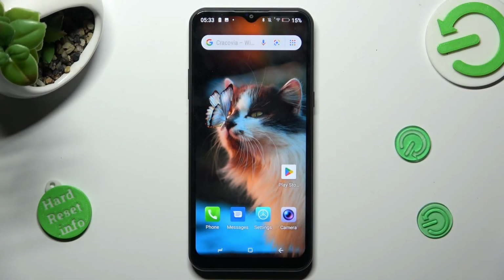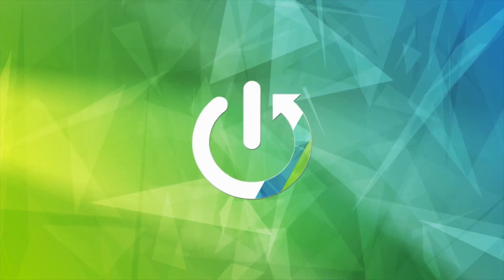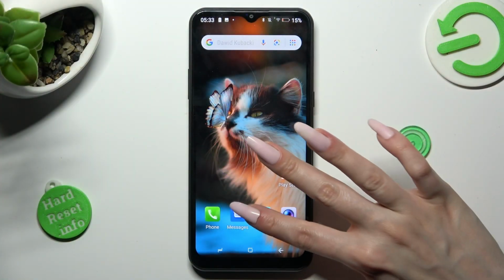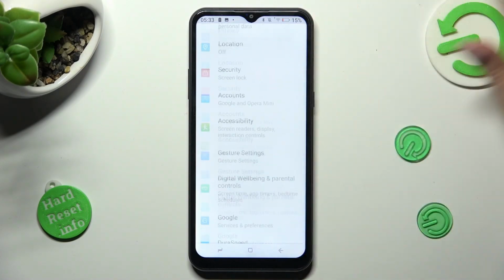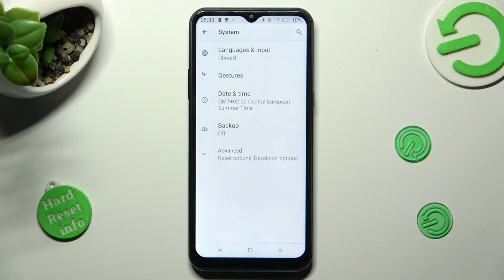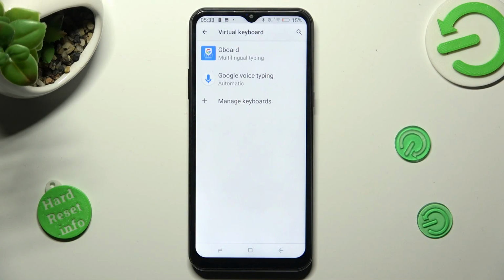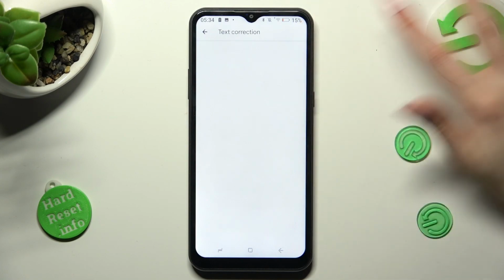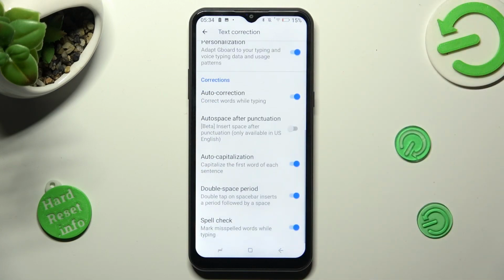How to Enter Text Correction Options on DOOGEE X95? - Text Settings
Would you like to customize correction settings in POCO X5 but aren't sure how? In this video, we will show you how you can easily find the proper settings connected to text correction and how to manage them according to your requirements. It is now time to enter and manage text correction successfully by following all the steps shown.

How to find autocorrection in DOOGEE X95?
How to enter autocorrection in DOOGEE X95?
How to activate autocorrection in DOOGEE X95?
How to use autocorrection in DOOGEE X95?